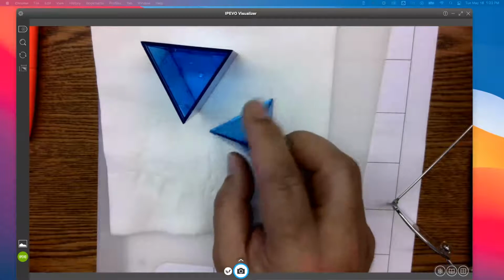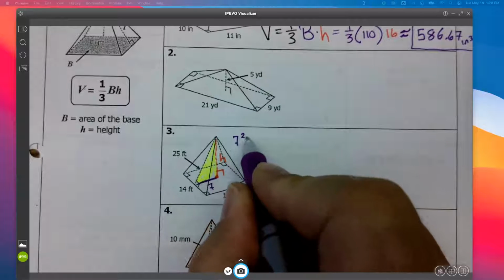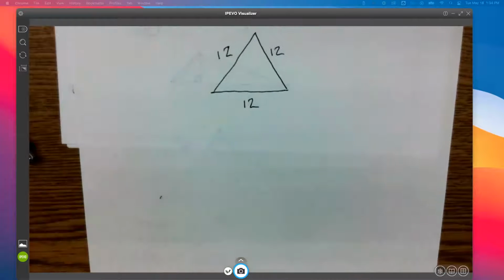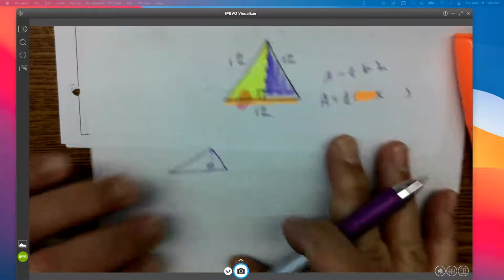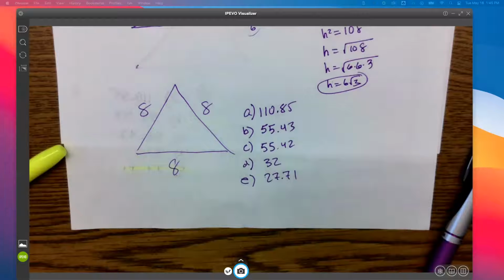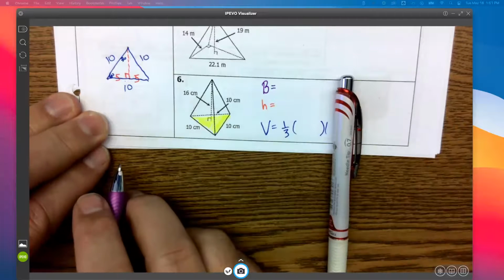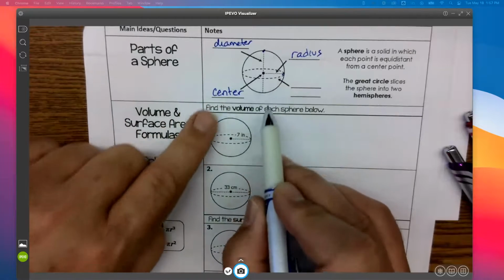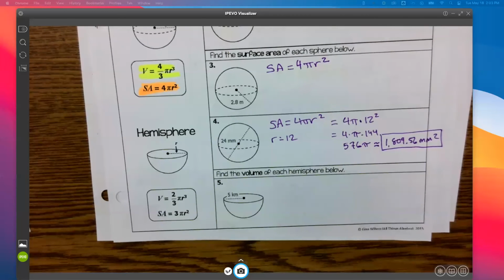Day 100 Volume of Pyramids, Cones, and SA and Vol of Spheres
Geometry Erlin